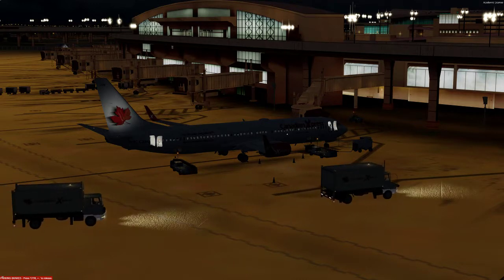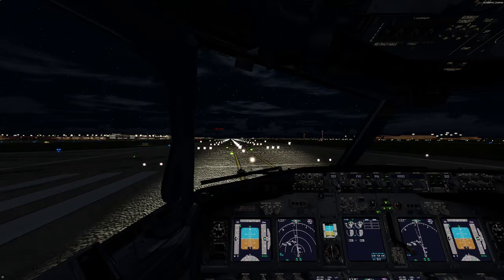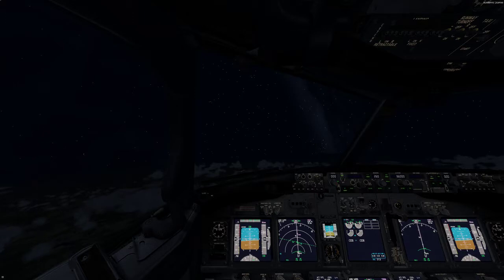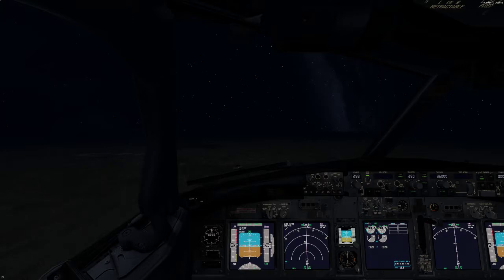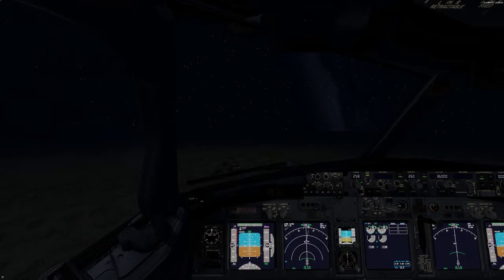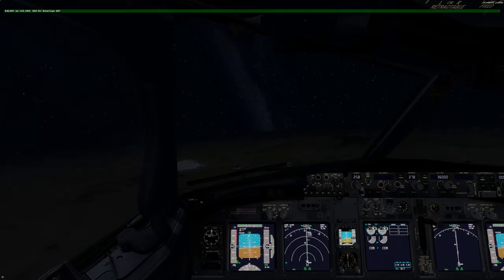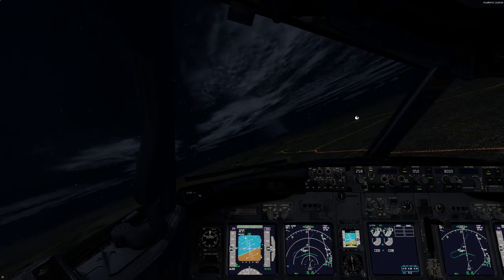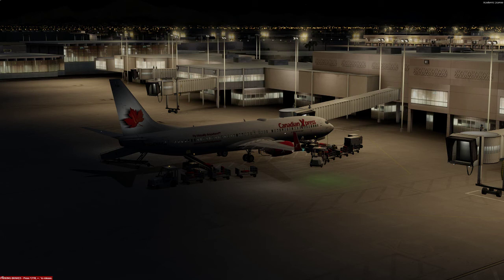Canadian Xpress® January 2018 PM Fly In - Phoenix Open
Dallas (KDFW) to Phoenix (KPHX) with the Canadian Xpress Boeing 737-900 on the VATSIM network with 170 passengers.

Flight Plan: WSTEX2/35L CIKAN EWM DRRVR PINNG1/25L

Cruise Altitude: 36,000 ft